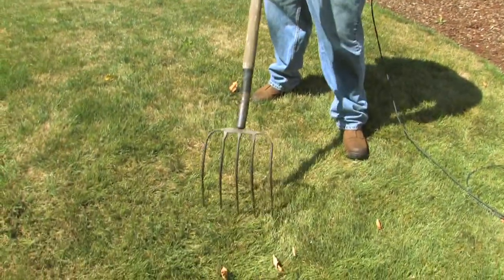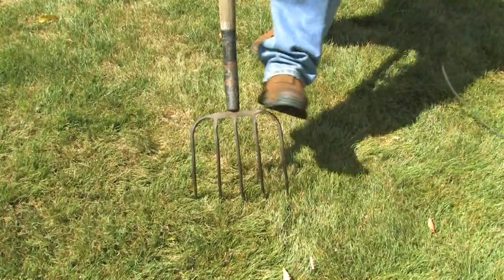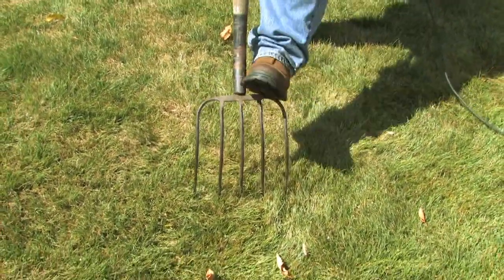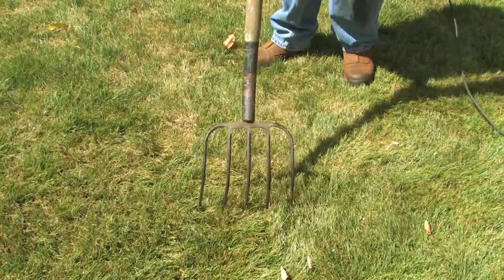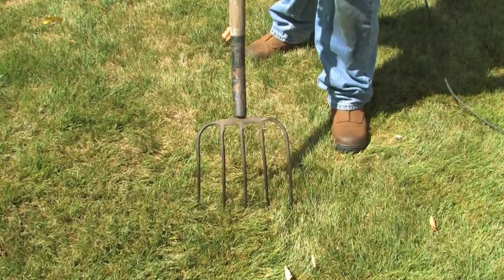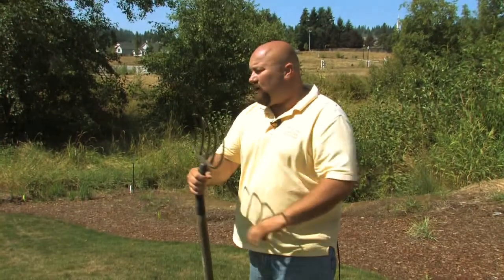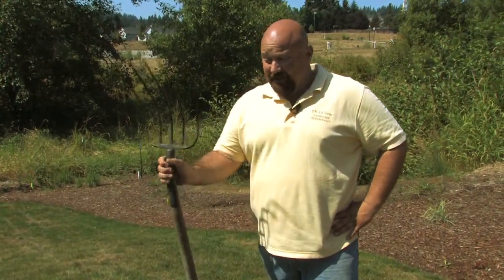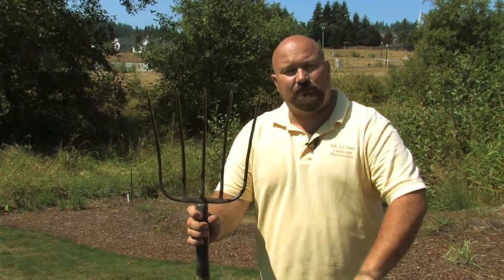How to aerate a lawn